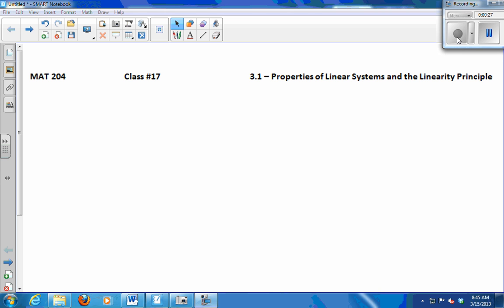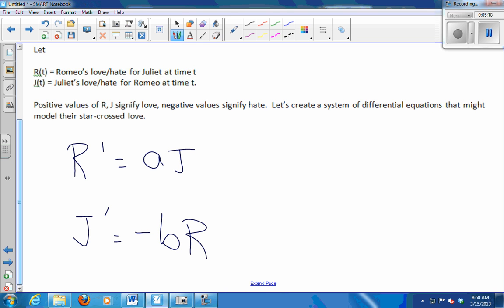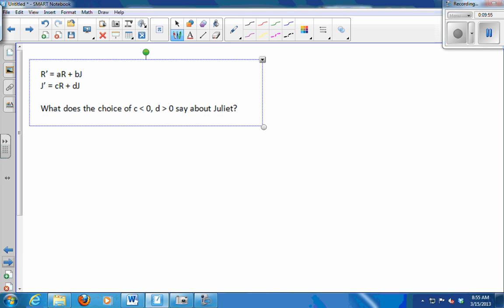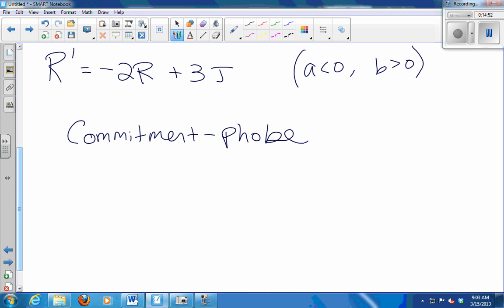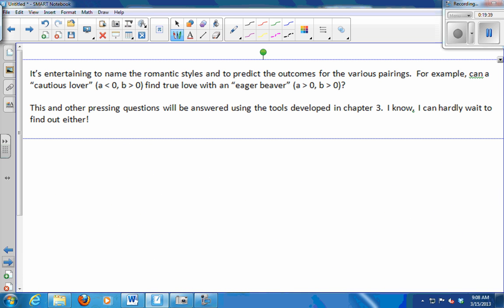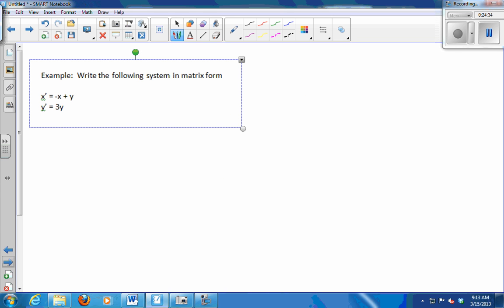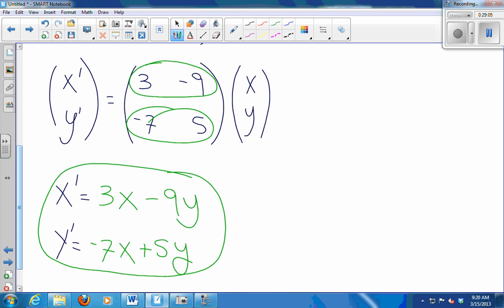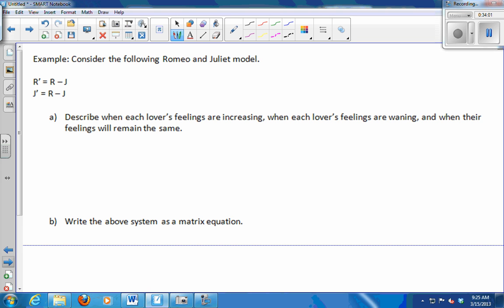204 class 17 - linear systems intro